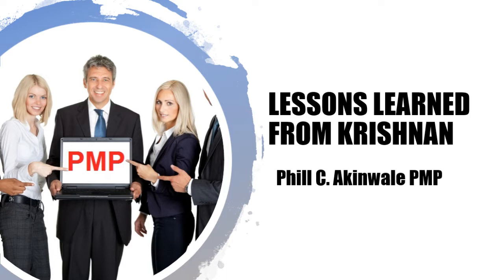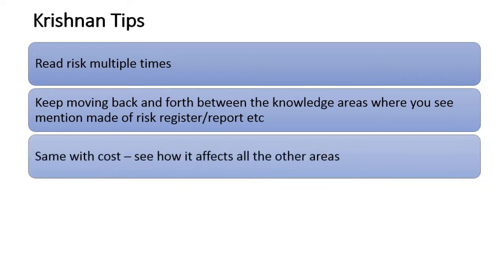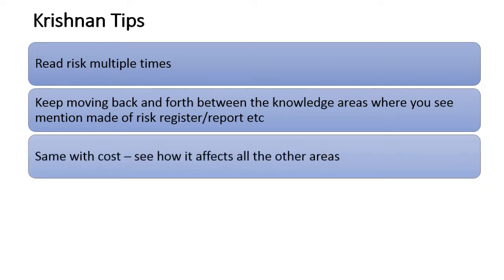Quick Lessons from a 5AT PMP Student - LEARN!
If you are struggling on the PMP Exam -